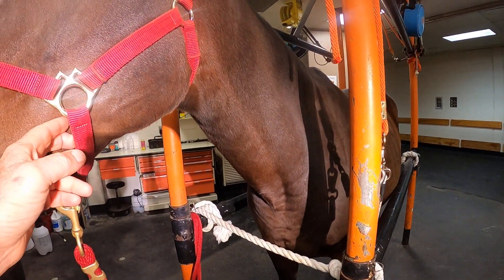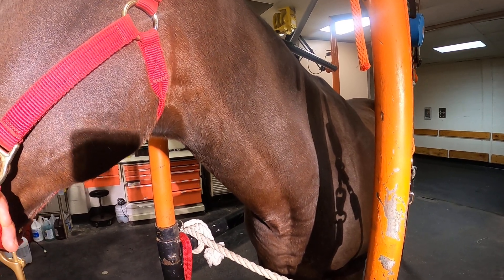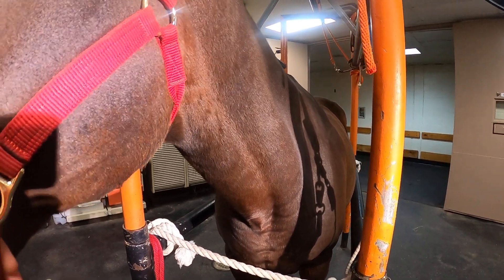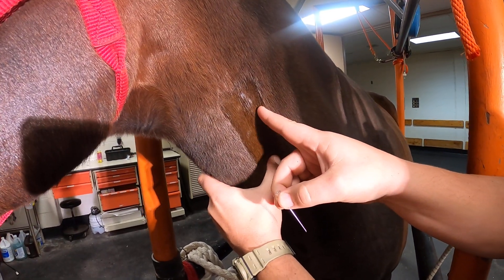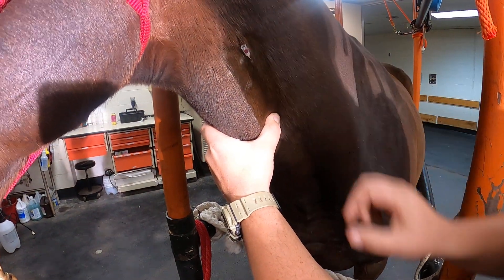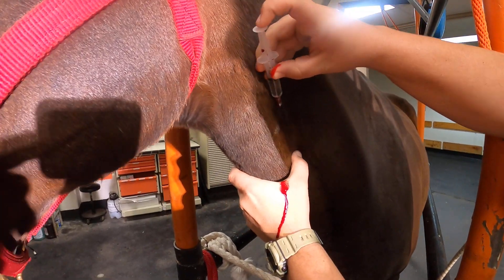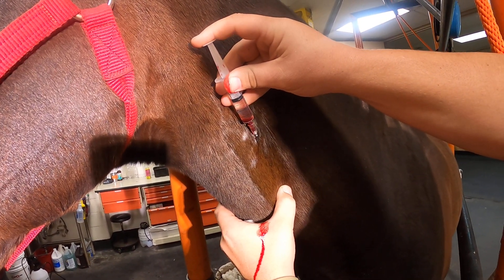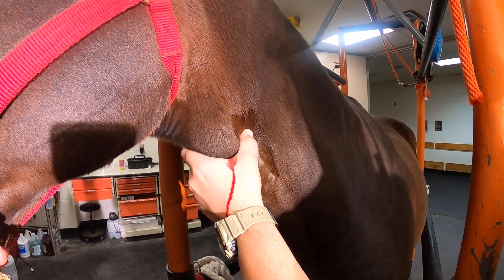Equine Skills - IV Injection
This video demonstrates how to administer an IV injection to an equine patient. OSU Clinical Skills, Dr. Burba